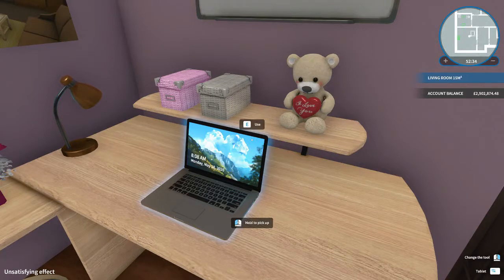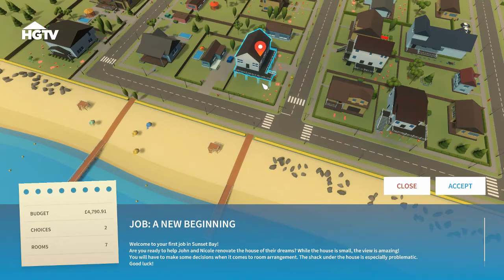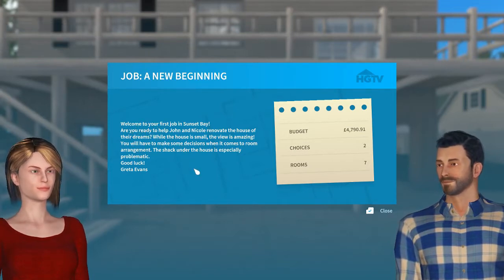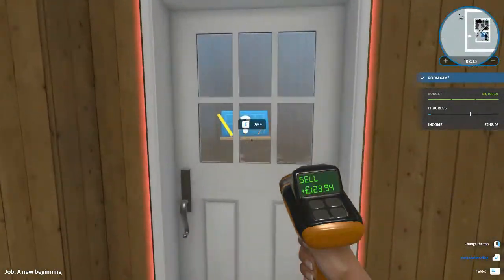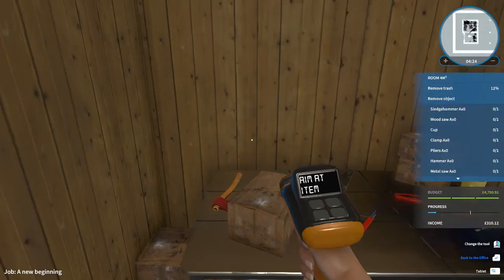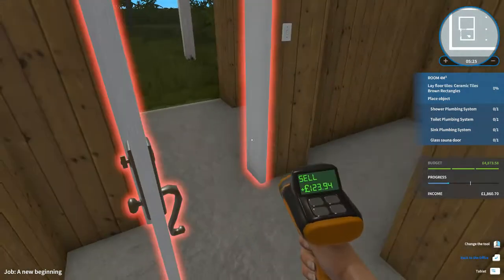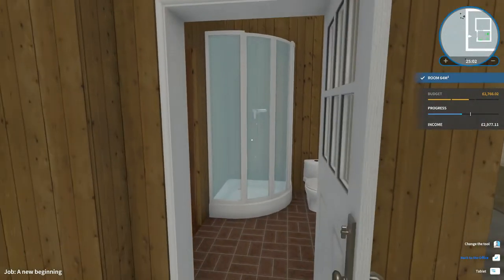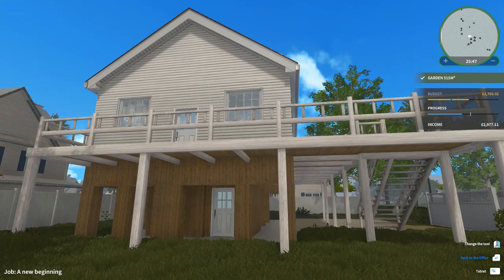Job 1 A New Beginning Part 1 - House Flipper HGTV DLC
Beginning the new HGTV expansion for House Flipper today with the first Job in the new campaign, A New Beginning.

SoftKitty99.